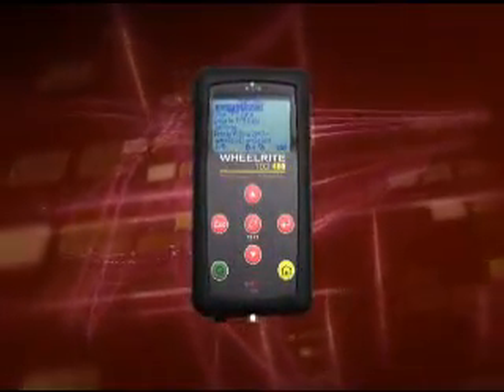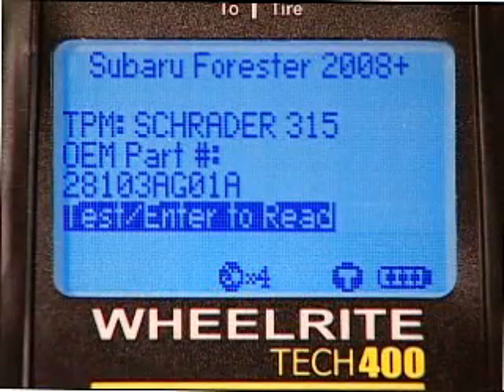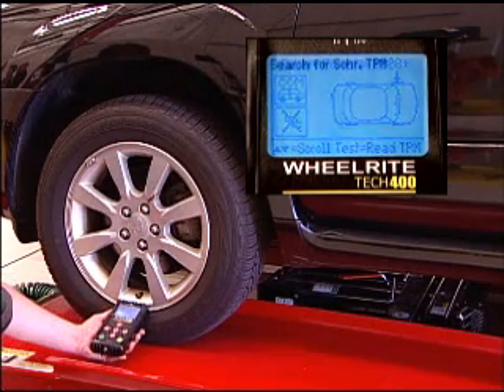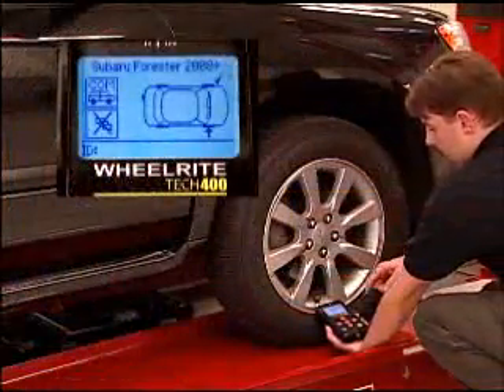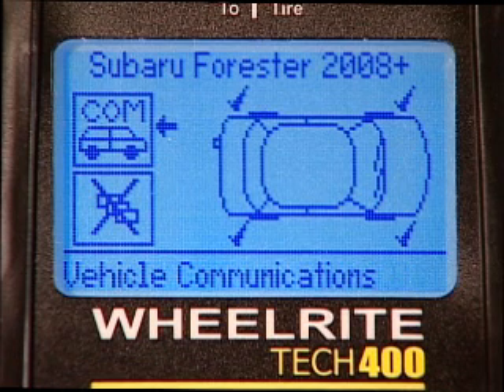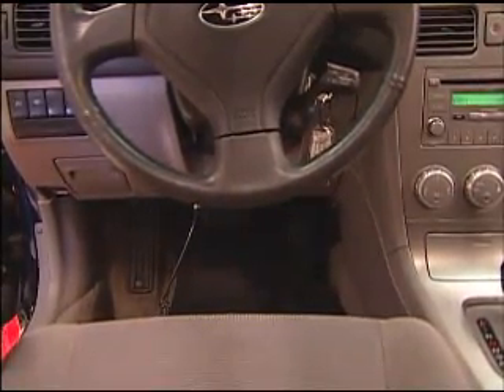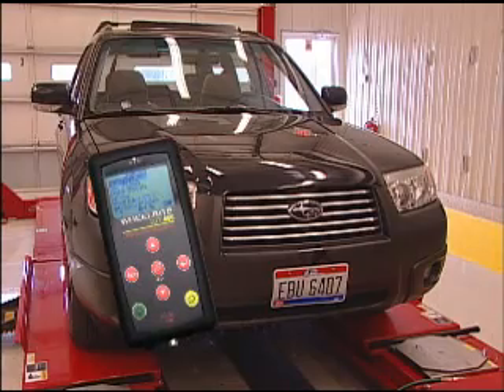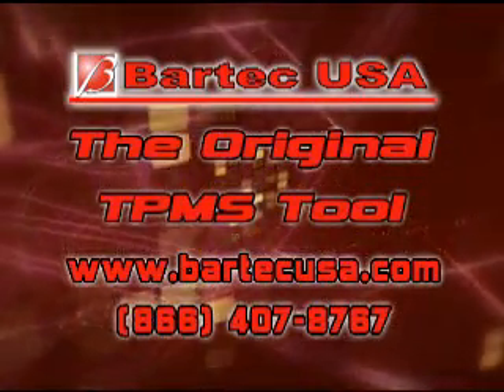Subaru Forester TPMS Tire Pressure Monitoring System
Subaru Forester TPMS Tire Pressure Monitoring System - TPMS Tools. Subaru Forester 2006, 2007, 2008, 2009, 2010, 2011, 2012, 2013 & 2014.